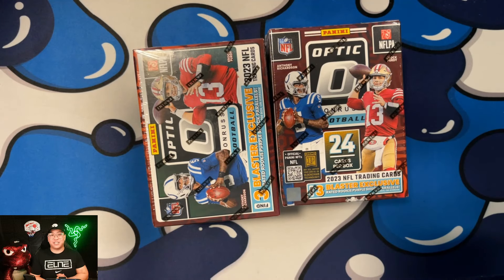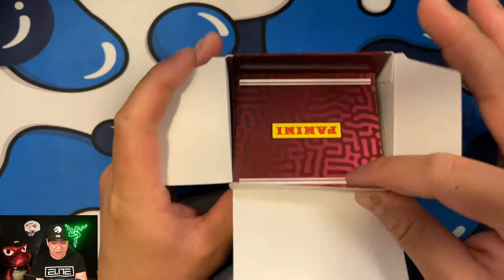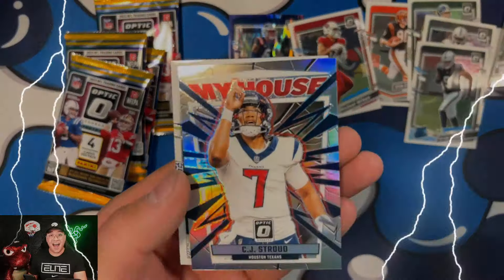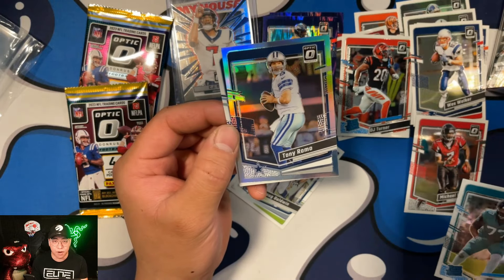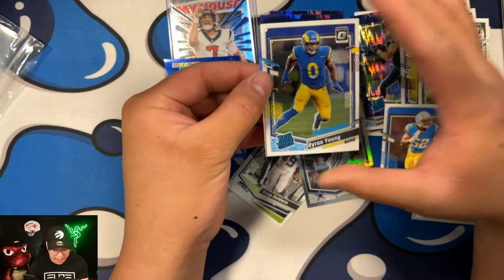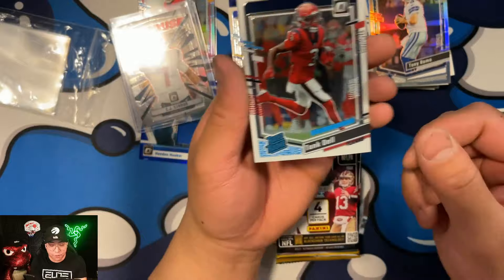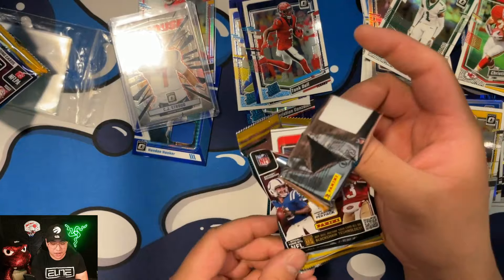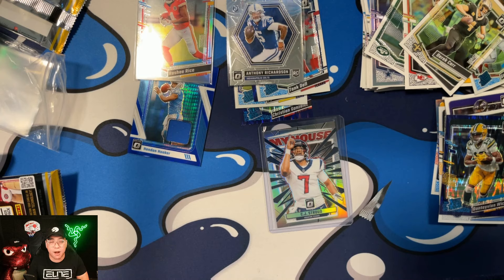HUGE SILVER HOLO CJ STROUD PULL!! TWO 2023 NFL OPTIC BLASTER OPENING!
Thanks